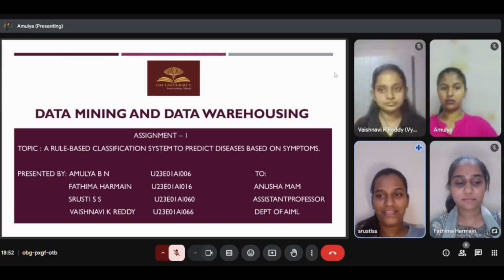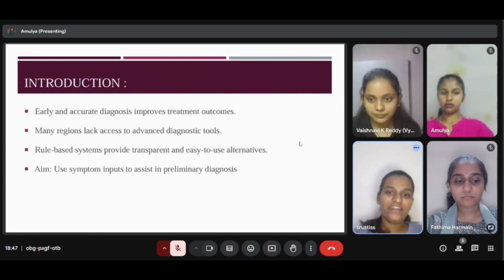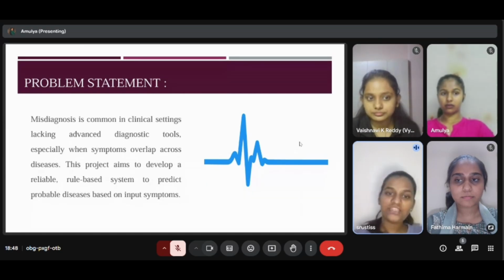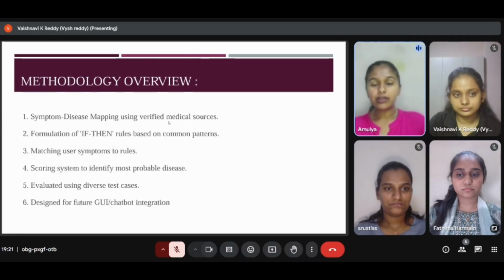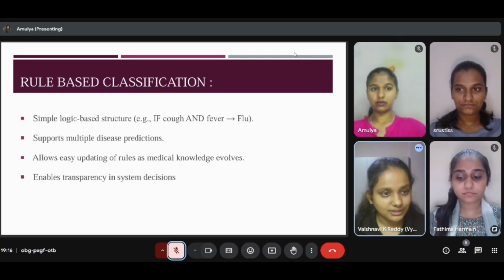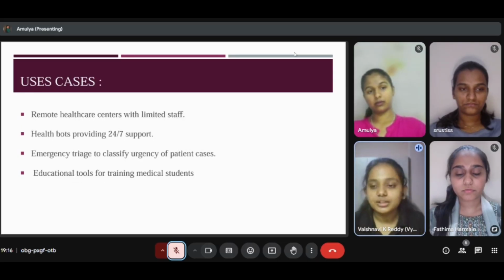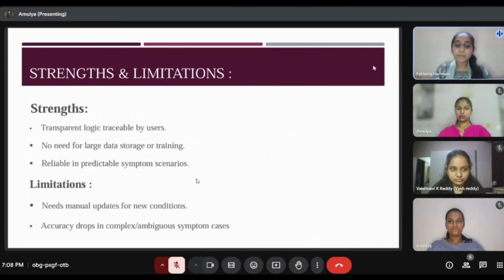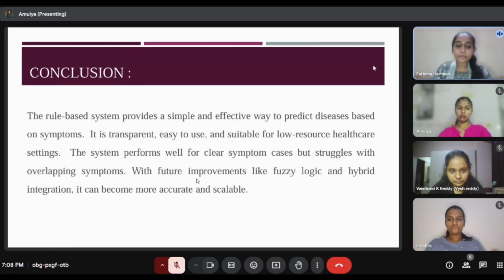DMDW Assignment 1 - A rule based classification system to predict diseases based on symptoms.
Topic: Disease Prediction using rule based system based on symptoms.

"This project uses a rule-based system to predict diseases based on input symptoms. It follows IF-THEN logic, making it easy to understand and use without machine learning or large datasets. It's lightweight, reliable, and suitable for remote areas."